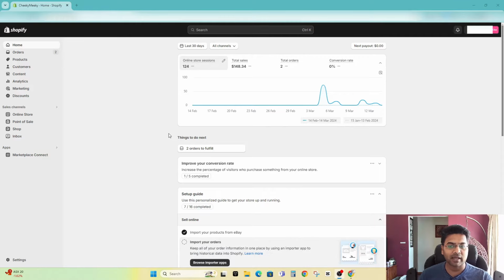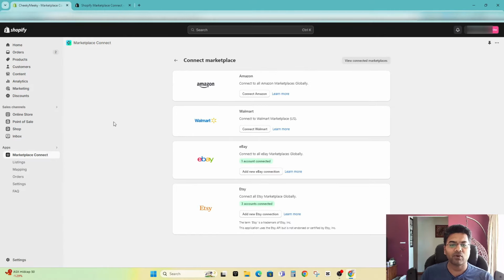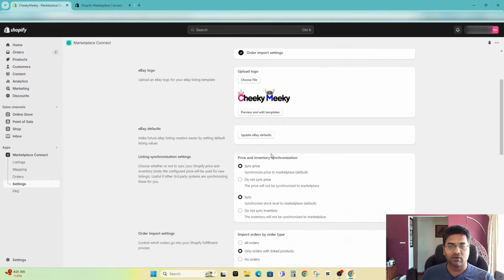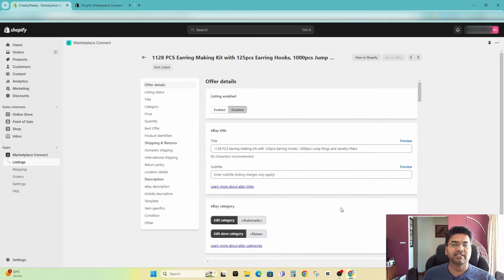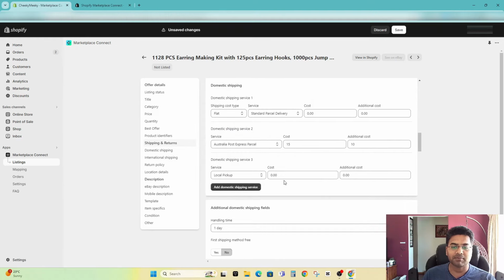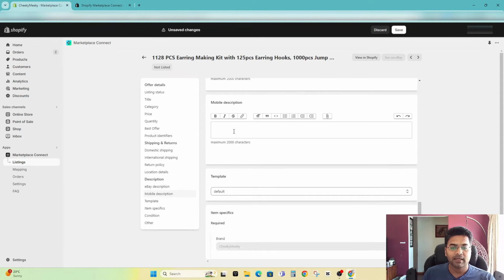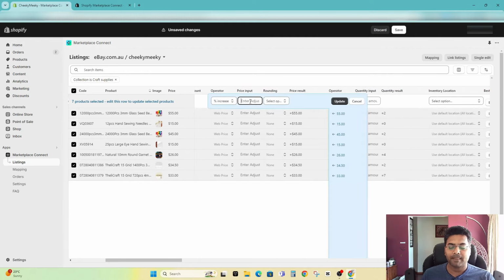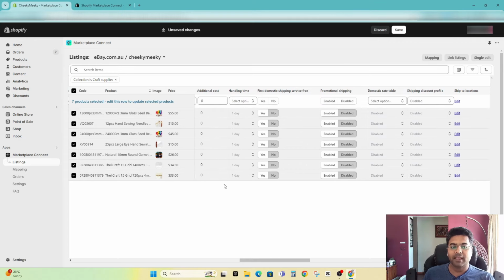How to Connect Your Shopify Store to Marketplaces (Etsy, eBay, Amazon)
To learn to list on amazon from shopify using Marketplace connect app, check this video;

In this comprehensive tutorial, we will guide you through the process of connecting your Shopify store to popular marketplaces like Etsy, eBay, and Amazon. If you're looking to expand your reach and sell more online, mastering Shopify marketplace integration is essential for your e-commerce strategy.

Discover the step-by-step instructions on how to connect Shopify to eBay, Amazon, and Etsy using the Marketplace Connect app. We’ll cover everything from setting up your accounts to optimizing your listings for each platform. Whether you're interested in Shopify eBay integration, Shopify Amazon integration, or Shopify Etsy integration, this video has you covered!

Learn about the benefits of a multi-channel selling approach and how it can boost your sales through omnichannel selling strategies. Our tutorial is perfect for entrepreneurs looking to enhance their Shopify store's capabilities and streamline their e-commerce operations.

Don’t miss out on this opportunity to elevate your online business and take your sales to the next level. Watch now to unlock the secrets of connecting your Shopify store to marketplaces!

Connecting your Shopify store to marketplaces like eBay, Amazon, and Etsy using a Marketplace Connect app involves several steps. Here's a detailed guide to help you with this process:

 Step 1: Install the Marketplace Connect App
1. Log in to your Shopify Admin: Access your Shopify admin panel.
2. Visit the Shopify App Store: Search for "Marketplace Connect" in the Shopify App Store.
3. Select the App: Choose a Marketplace Connect app that supports the marketplaces you want to integrate (e.g., Codisto, Sellbrite, or similar).
4. Install the App: Click on "Add app" and follow the prompts to install it in your Shopify store.

 Step 2: Set Up the App
1. Open the Marketplace Connect App: Once installed, go to the app from your Shopify admin.
2. Connect Your Accounts: Follow the app's instructions to connect your eBay, Amazon, and Etsy accounts. This typically involves:
   - Logging into your marketplace accounts.
   - Granting necessary permissions to the Marketplace Connect app.

 Step 3: Configure Settings
1. Map Your Products: Sync your Shopify products with the marketplaces. You might need to map product categories and attributes to ensure they match marketplace requirements.
2. Set Pricing and Inventory Rules: Configure how you want pricing and inventory to sync between Shopify and the marketplaces.
3. Shipping Settings: Define your shipping rules and methods for each marketplace.
4. Order Management: Set up how orders from marketplaces are handled in Shopify.

 Step 4: Listing Your Products
1. Select Products to List: Choose which products you want to list on each marketplace.
2. Review Listings: Ensure product descriptions, images, and other details meet the requirements of each marketplace.
3. Publish Listings: Publish your products to the marketplaces. This step might include reviewing and confirming each listing.

 Step 5: Manage Orders and Inventory
1. Monitor Orders: Track orders from the marketplaces in the Marketplace Connect app or directly in your Shopify admin.
2. Sync Inventory: Ensure inventory levels are synced between Shopify and the marketplaces to prevent overselling.
3. Fulfill Orders: Process and fulfill orders as you would with Shopify orders. The app should help manage order statuses and tracking information.

 Step 6: Optimize and Maintain
1. Regular Updates: Regularly update product information and listings as needed.
2. Monitor Performance: Use the app's analytics tools to track sales performance across marketplaces.
3. Customer Service: Manage customer inquiries and feedback from the marketplaces through your usual customer service channels.

 Example: Using Codisto LINQ (Marketplace Connect App)

1. Install Codisto LINQ:
   - Go to the Shopify App Store, search for "Codisto LINQ", and install the app.

2. Connect to Marketplaces:
   - Open Codisto LINQ from your Shopify admin.
   - Follow the prompts to connect your eBay, Amazon, and Etsy accounts.

3. Sync Products:
   - Map your Shopify products to marketplace categories.
   - Set pricing rules and inventory sync options.

4. List Products:
   - Select the products you want to list on eBay, Amazon, and Etsy.
   - Review and publish the listings.

5. Manage Orders:
   - Track and manage orders through Codisto LINQ.
   - Sync inventory and fulfill orders as usual.

Timestamps:
0:00 Introduction
0:22 Installing the Marketplace Connect App
1:10 Setting Up the App
1:20 Connecting Your eBay, Amazon, and Etsy Accounts
1:55 Configuring Product Settings
3:20 Listing Products on Marketplaces
9:00 Managing Orders and Inventory
10:00 Conclusion